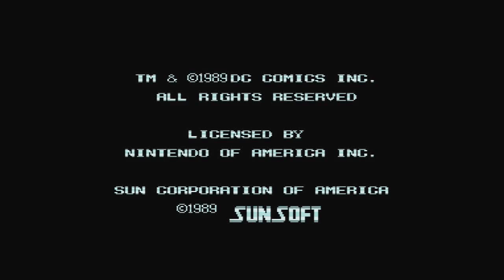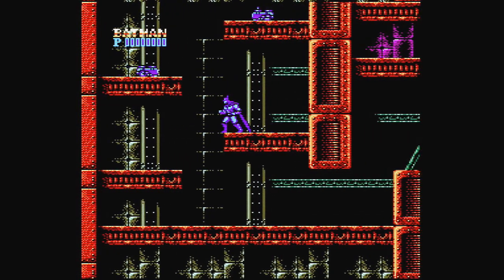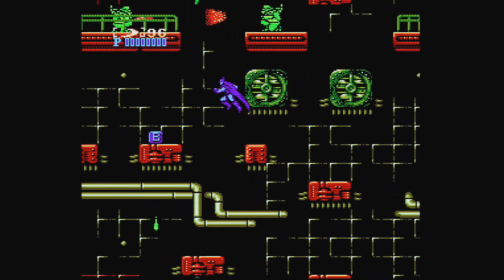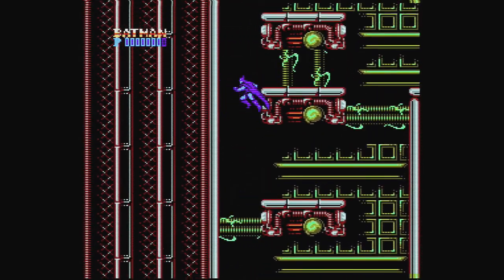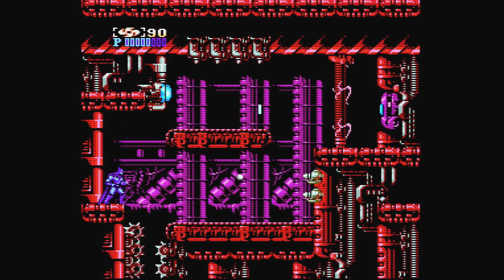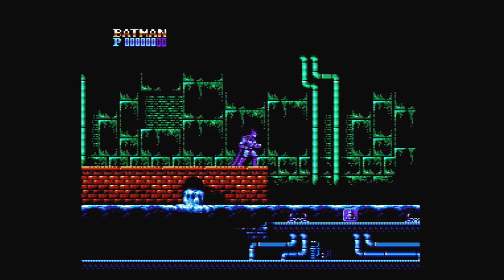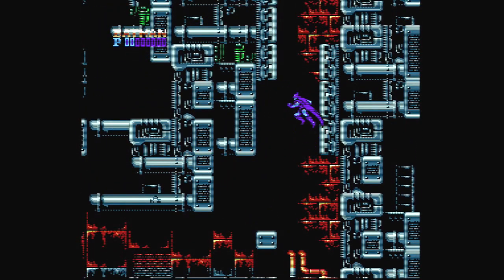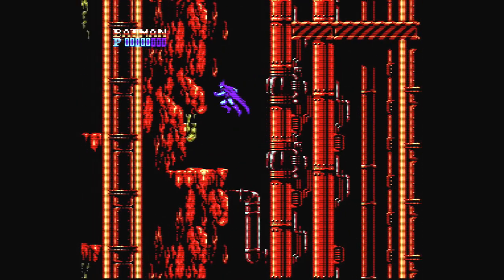Batman - NES - Longplay - KWKBOX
This is a complete longplay of Batman on an original NES. There is commentary during the longplay.

Game: Batman
Platform: NES
Year: 1990

*All gameplay is on original hardware and captured through a video scaler with added scan lines for the most authentic look and feel that can be recorded on HD video.